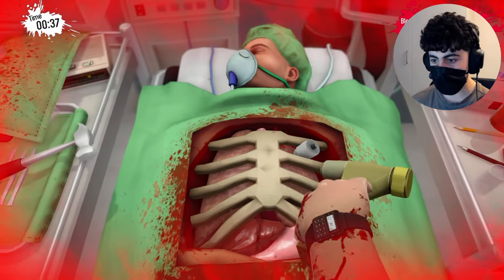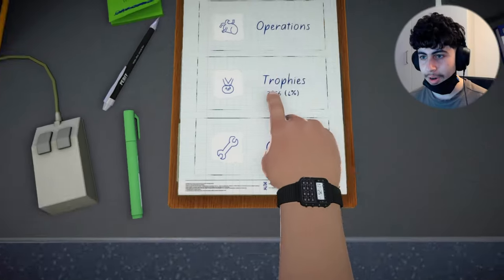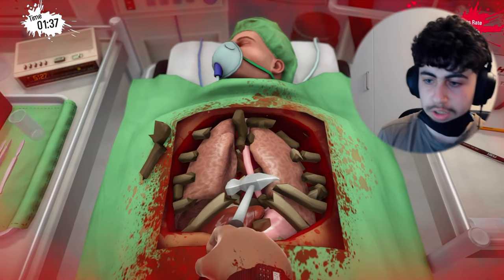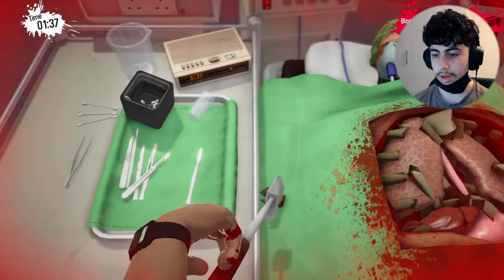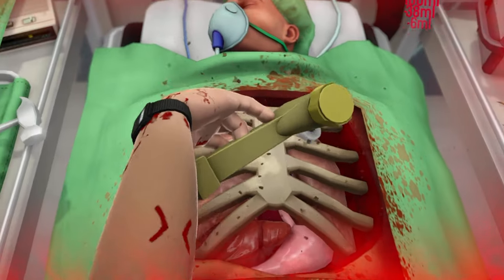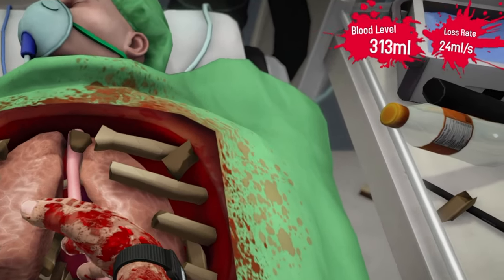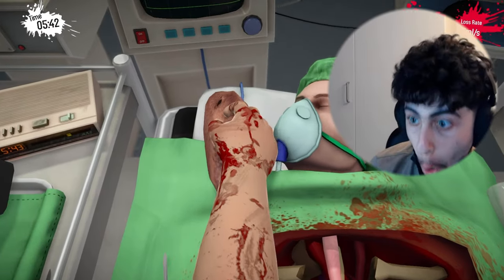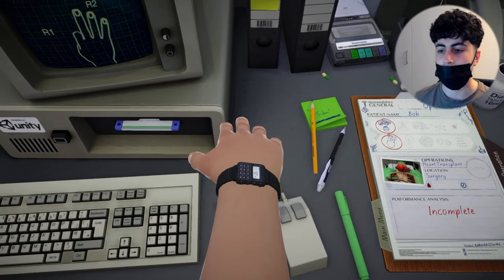Surgeon Simulator RAGE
⚠️I DO NOT CONDONE ANY OF THE ACTIONS IN THIS VIDEO⚠️.

Sorry for the short video!

~ I play a variety of games so it's always nice if you want to comment a game for me to check out! Thx. ~

If you'd ever like to use a part of my video then i would appreciate some credit!